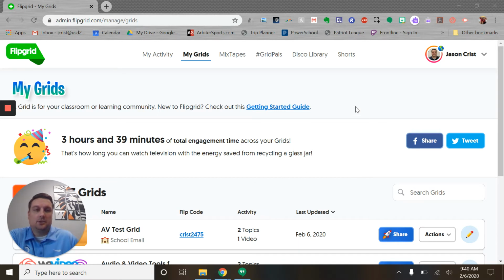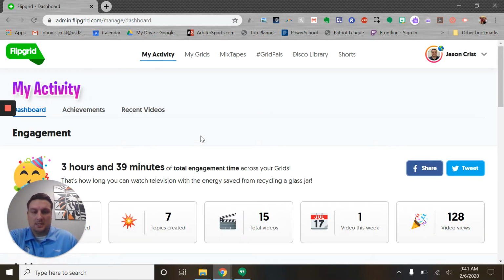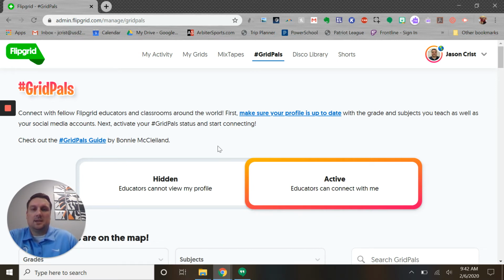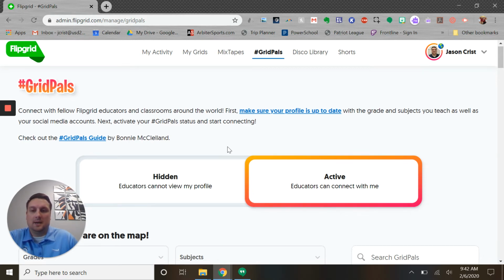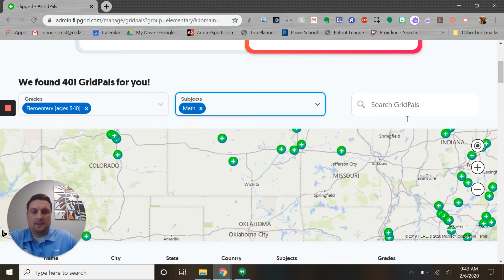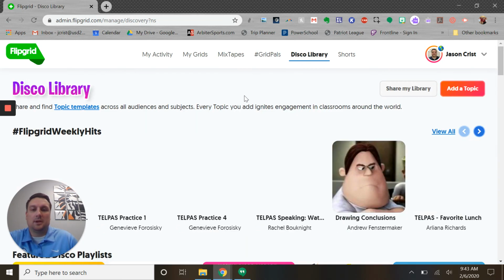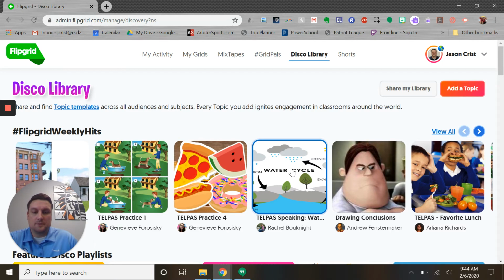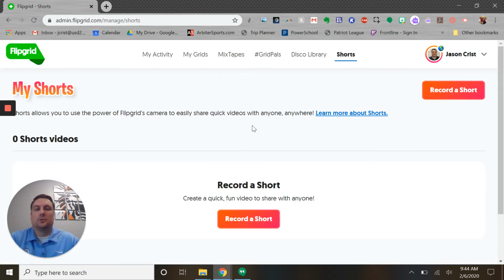2.5 - Using the Educator Dashboard